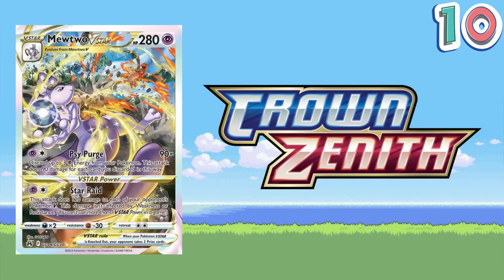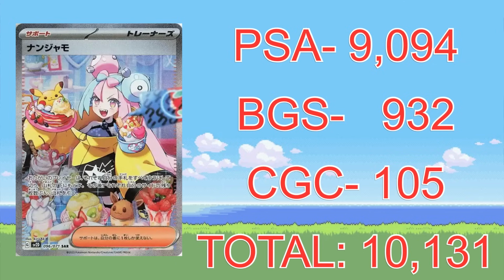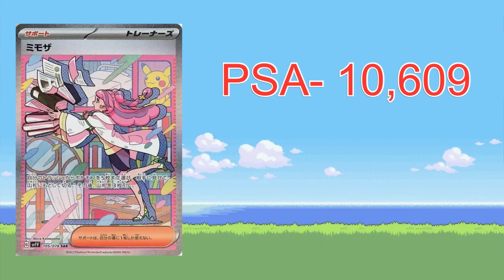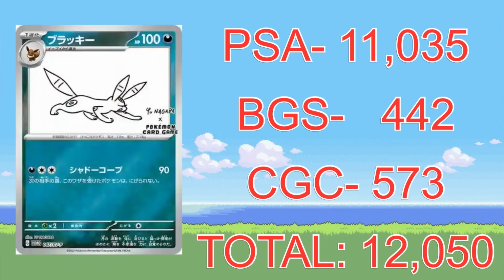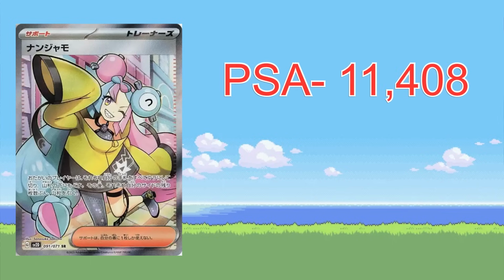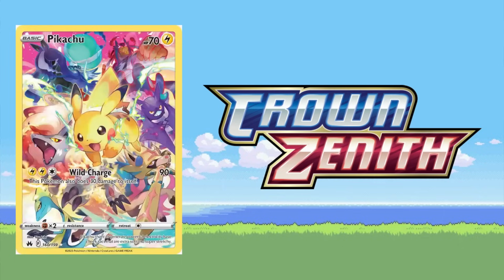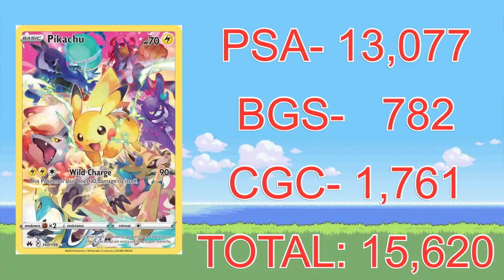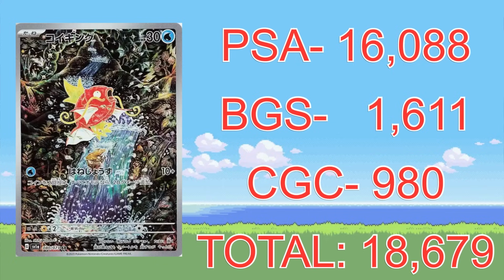Top 10 Most Graded Pokemon Cards From 2023!